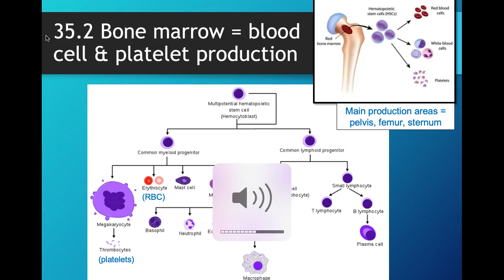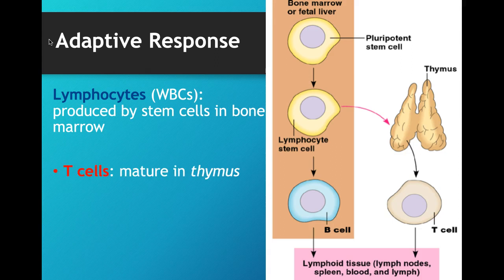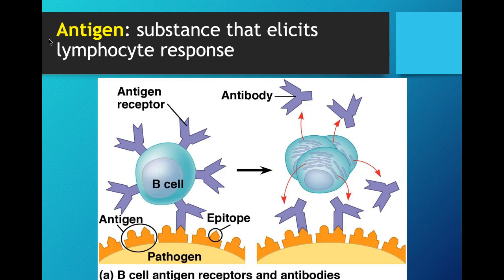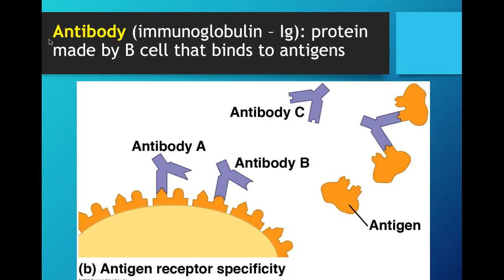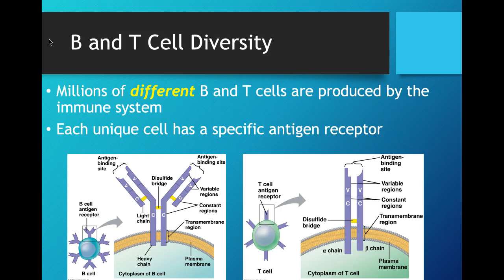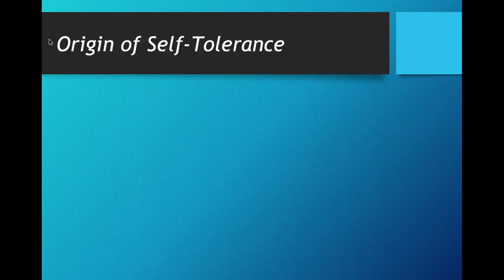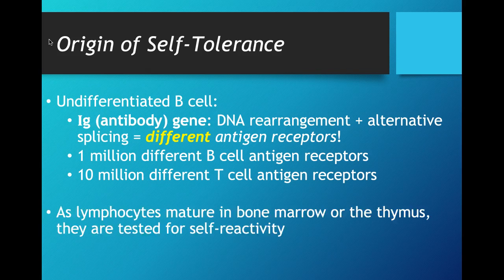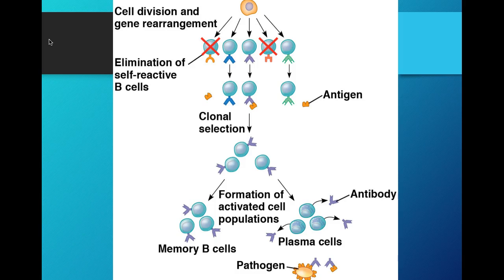35.2 B & T Cell Background